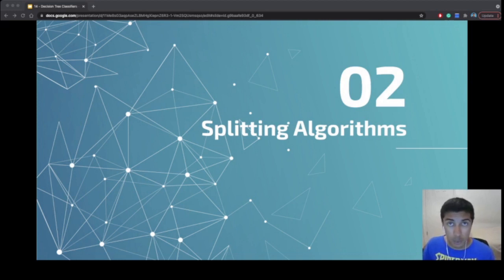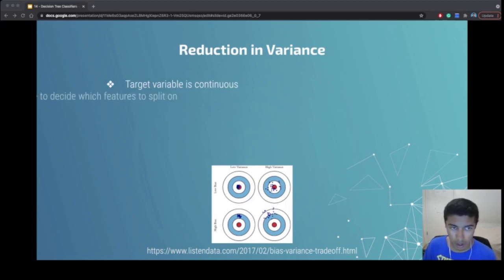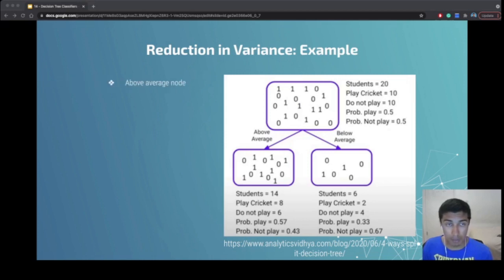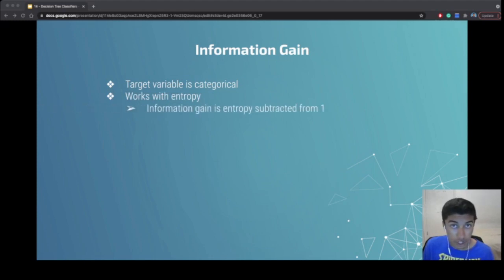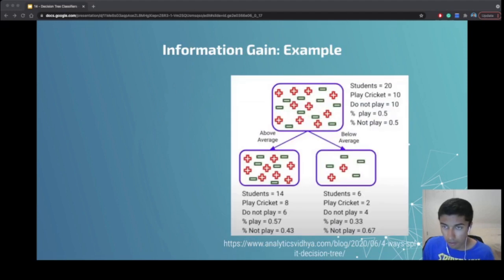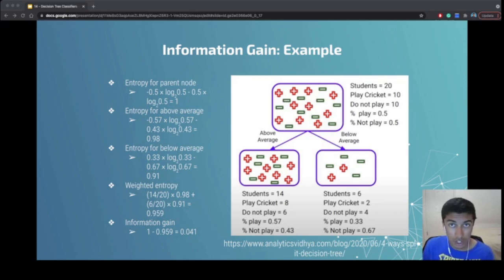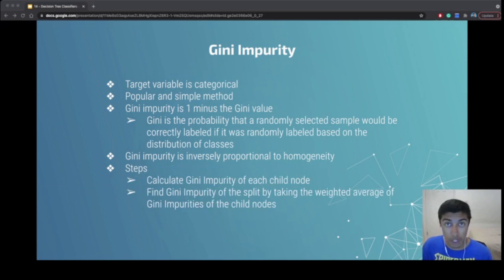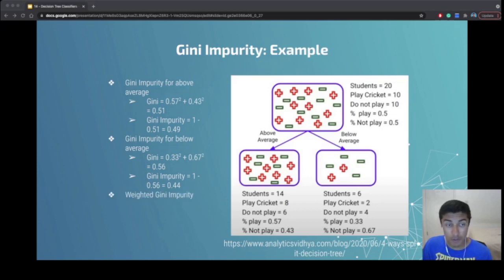14 - Decision Trees Part 2